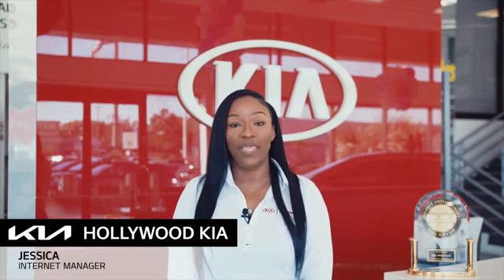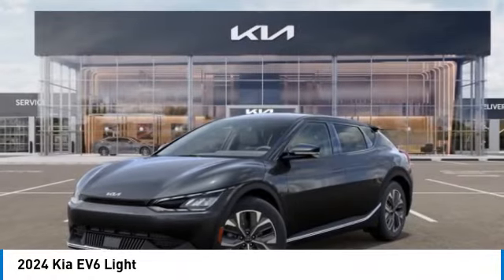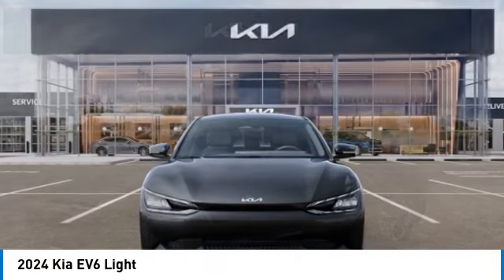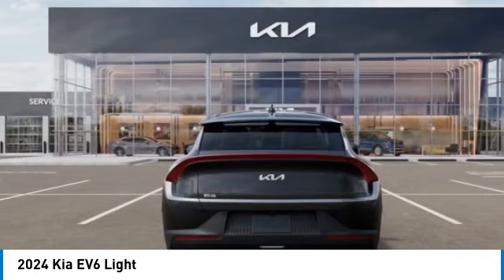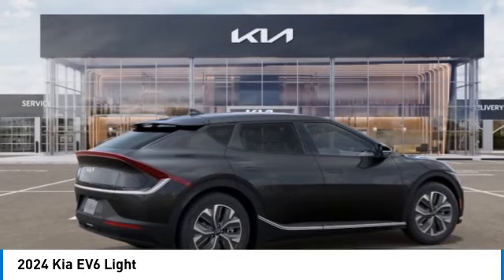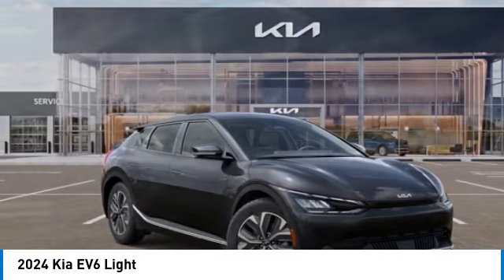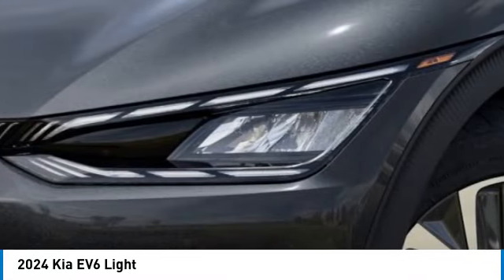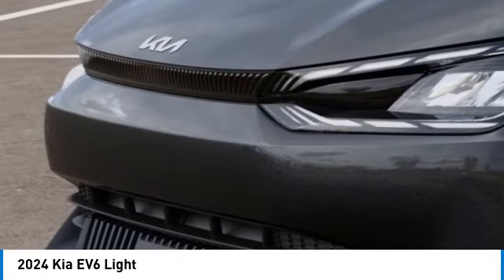2024 Kia EV6 near me Hollywood,Pembroke Pines,Davie,Fort Lauderdale FL ES204918 ES204918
Interstellar Gray New 2024 Kia EV6 near me Hollywood,Pembroke Pines,Davie,Fort Lauderdale FL at Hollywood KIA.

Hollywood KIA
6011 Pembroke Rd

2024 KIA EV6 Hollywood, FL
Stock# ES204918

Hollywood Kia
6011 Pembroke Rd

Interstellar Gray 2024 Kia EV6 Light RWD 1-Speed Automatic Electric Motor Fully Detailed.

136/100 City/Highway MPG Price includes: $7500 - Kia Customer Cash. Exp. 07/08/2024